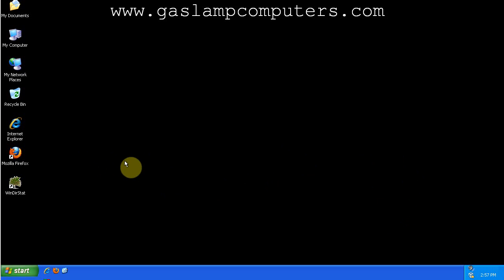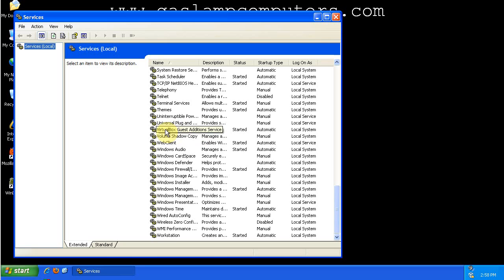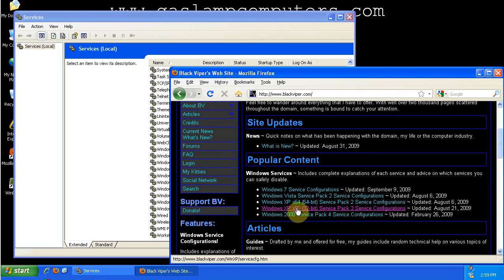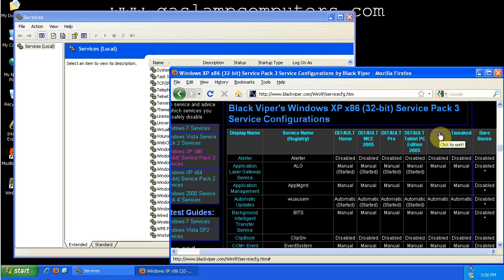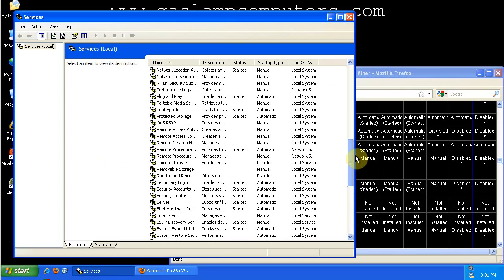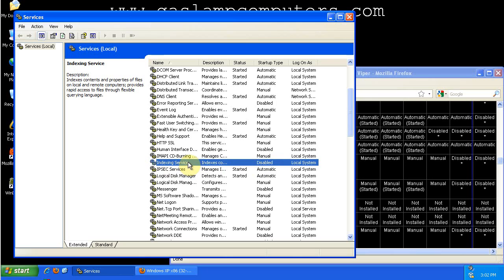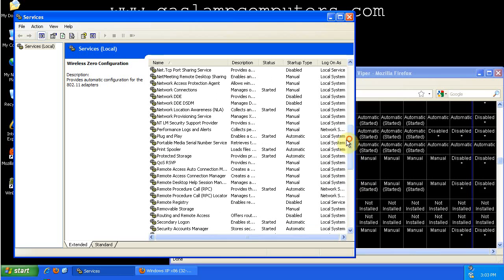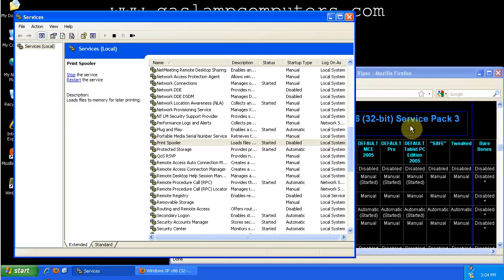How To: Disable Services in Windows XP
Disable Windows Services to speed up your computer and reduce vulnerabilities.